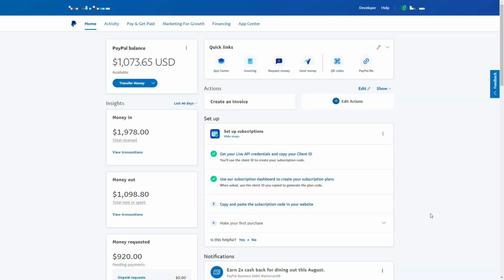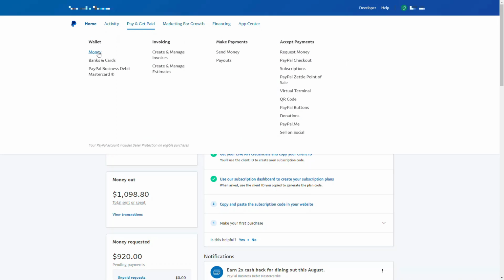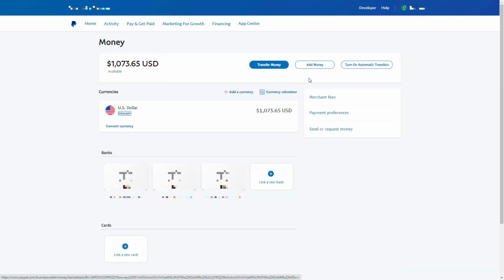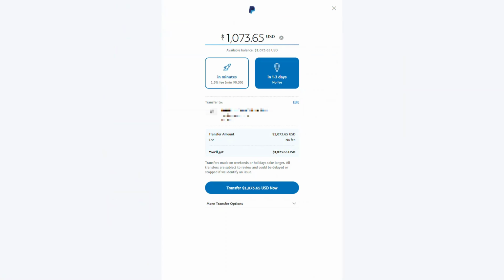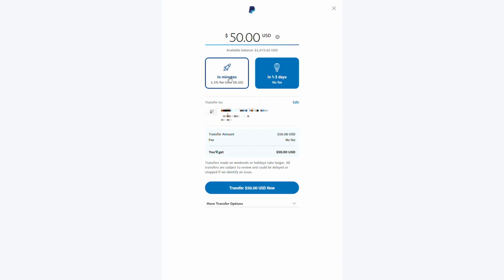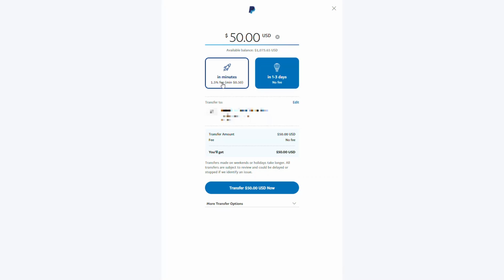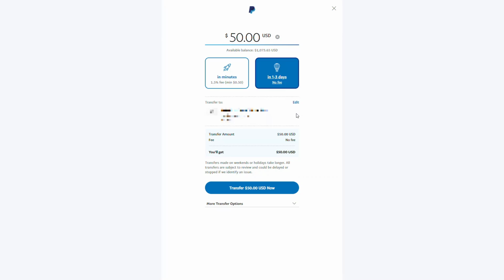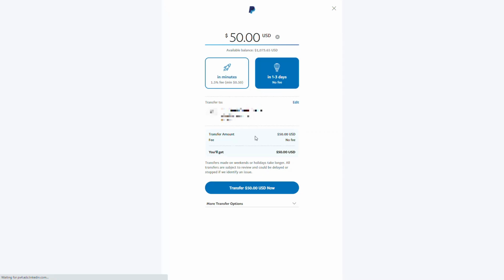How to Withdraw Money from PayPal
You've been working hard and getting paid. You've got a balance built up in PayPal, but how do you get the money out?

In this PayPal tutorial for beginners I'll walk you through the steps of logging in to PayPal and withdrawing funds to your bank account.